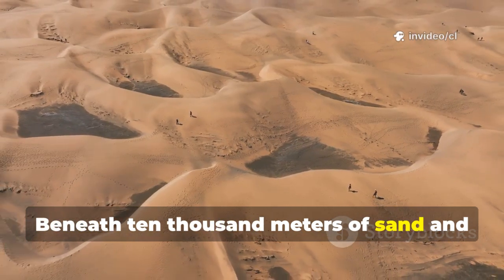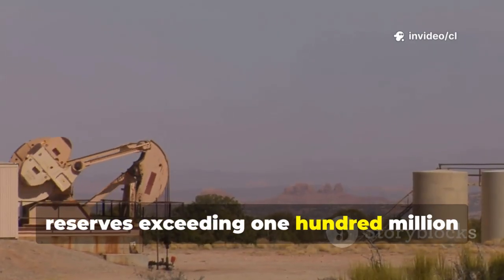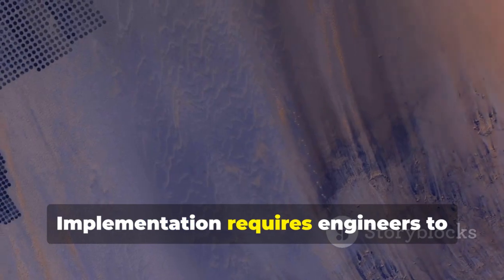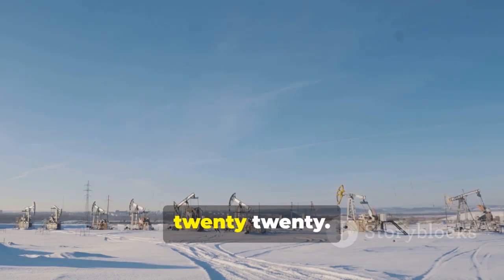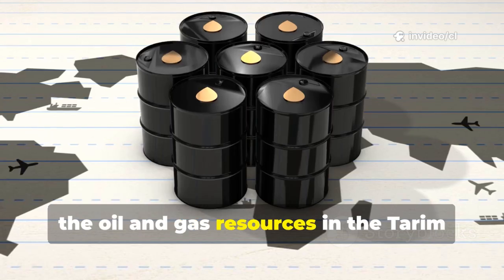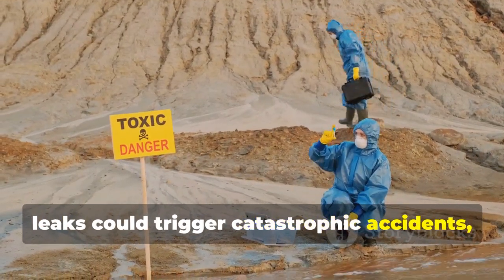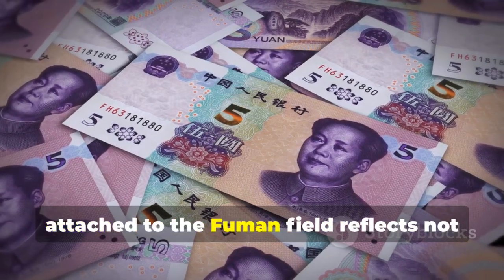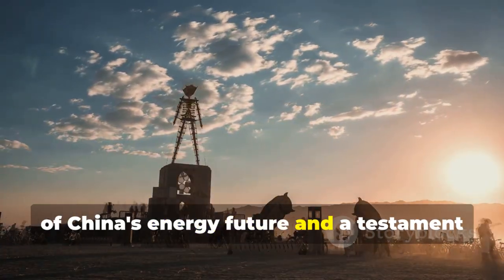China's $600 Billion Oil Discovery: Why Drilling 10km Deep Changes Everything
China's Billion-Ton Oil Field: The Taklamakan Desert's Hidden Fortune by cl's Workspace

OUTLINE:

00:00:00 The Hidden Wealth Beneath the Taklamakan
00:01:06 A Desert of Extremes
00:01:46 A Historical Perspective
00:02:20 Major Discoveries and the Fuman Oil Field
00:04:02 The Challenge of Ultra-Deep Oil Extraction
00:04:50 Technological Breakthroughs in Exploration
00:06:22 Drilling to New Depths
00:07:51 Record-Breaking Wells and Production Milestones
00:09:51 The Scale of the Tarim Basin
00:10:48 Why Not Full-Scale Exploitation?
00:13:01 Risks, Costs, and the Road Ahead
00:14:35 Strategic Significance and the Future
00:16:33 A New Chapter in China's Energy Story